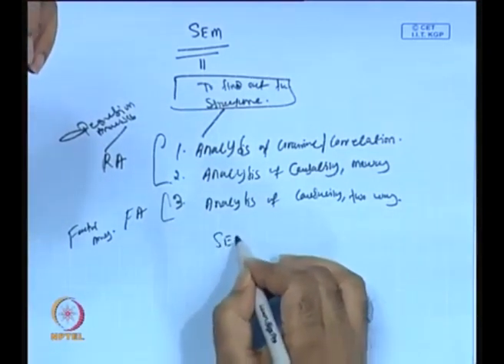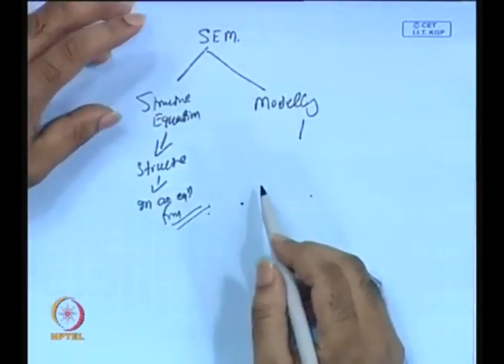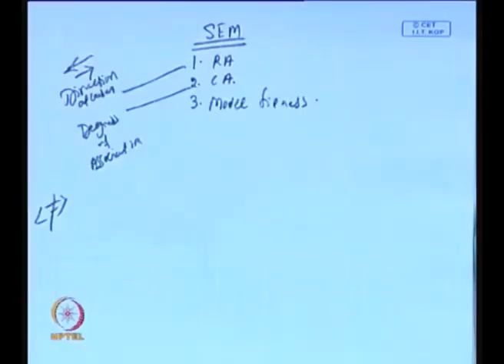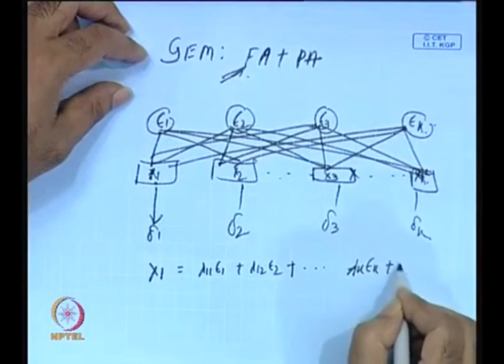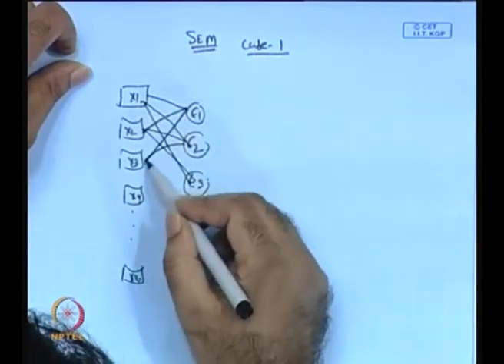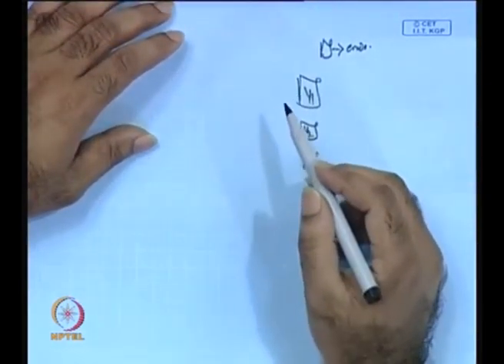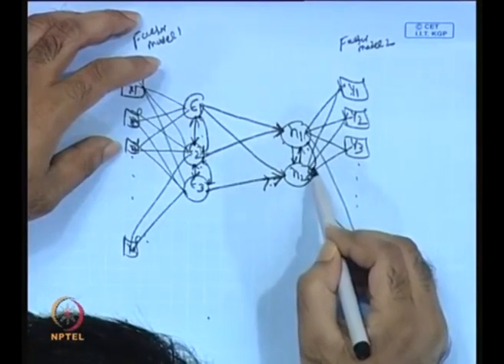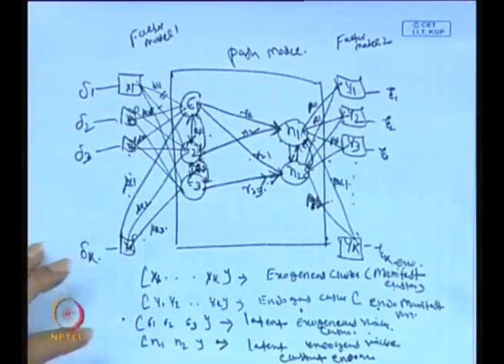Structural Equation Modelling (Contd.)